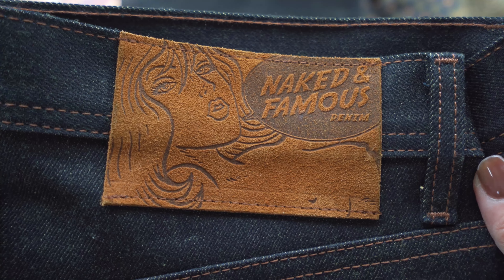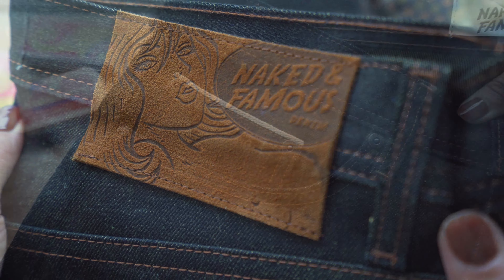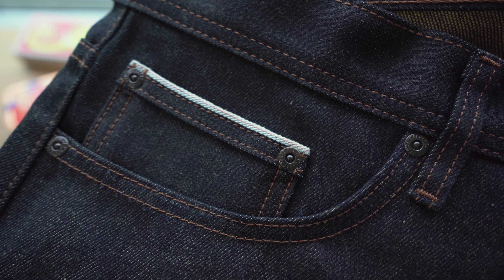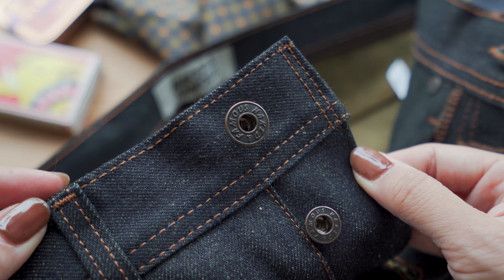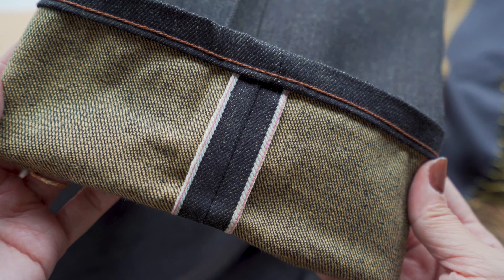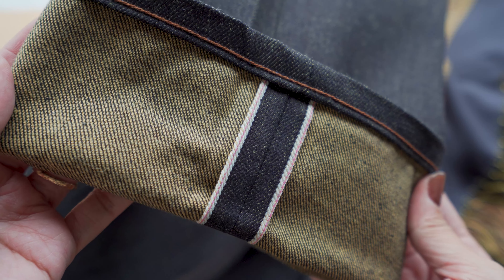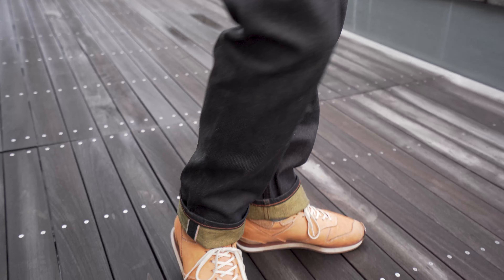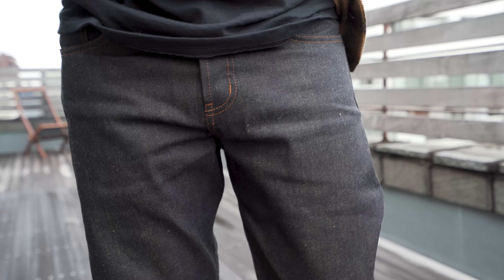Turmeric Selvedge - Japanese Selvedge Denim Naturally Dyed With Turmeric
An overview of the Turmeric Selvedge, part of the Naked & Famous Denim Fall Winter 21 Collection.

Check out the blog post along with list of available retailers